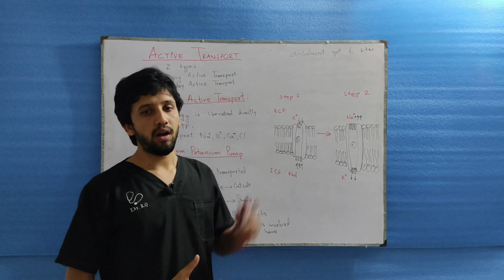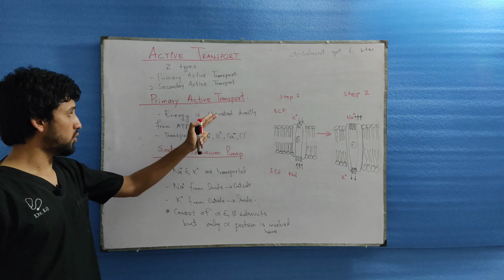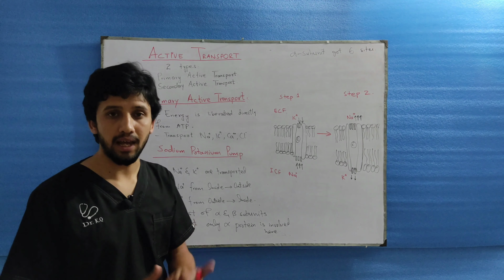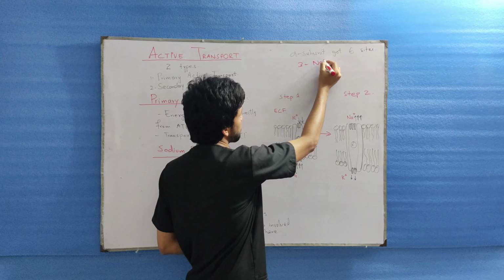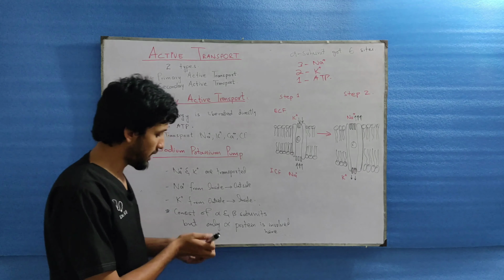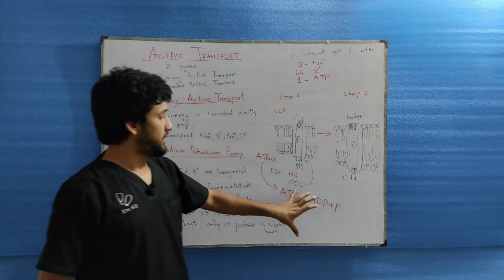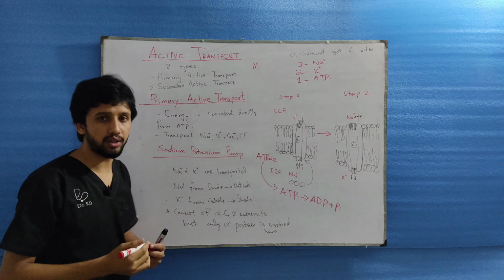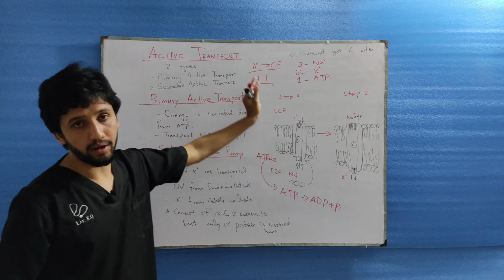Primary Active Transport (sodium potassium) Pump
This video is about transport across the membrane invloving its type primary active transport.